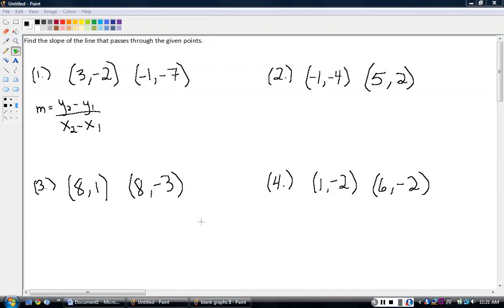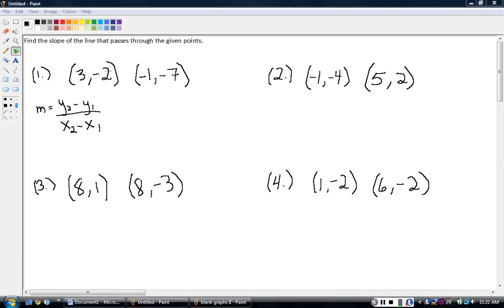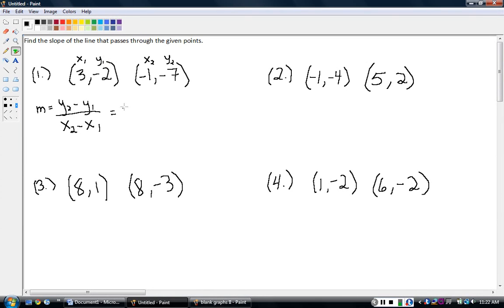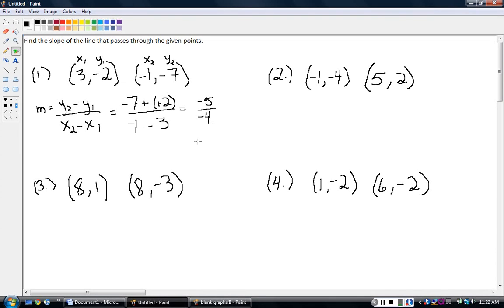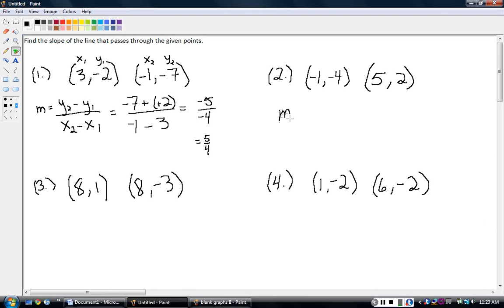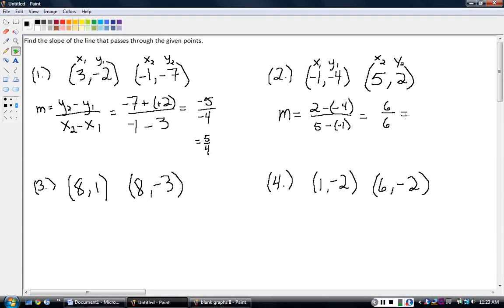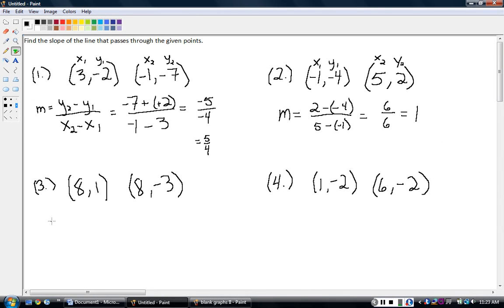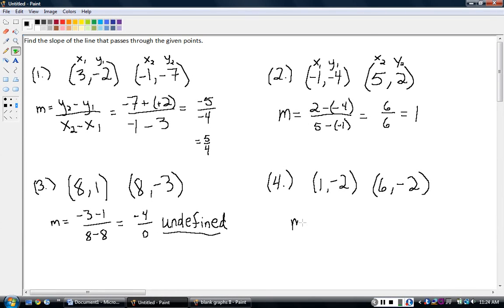Find the Slope of a Line Given Two Points